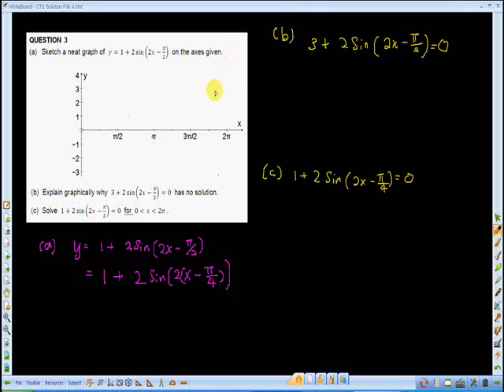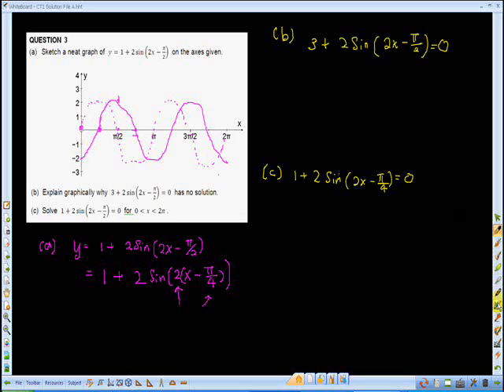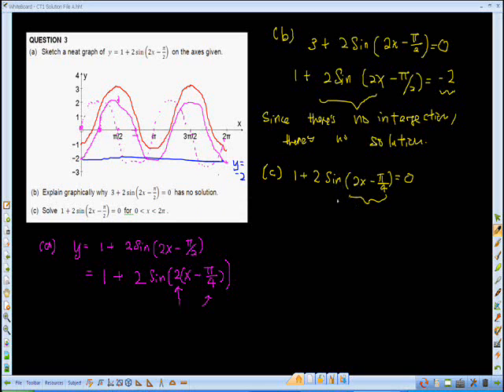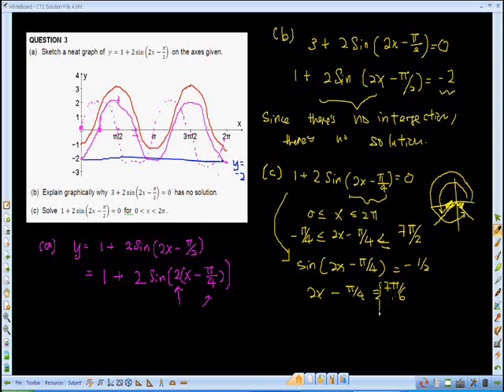Jan 2012 CT1 Question 3